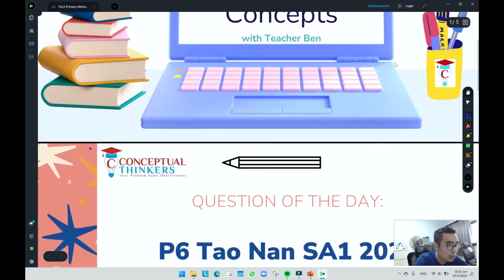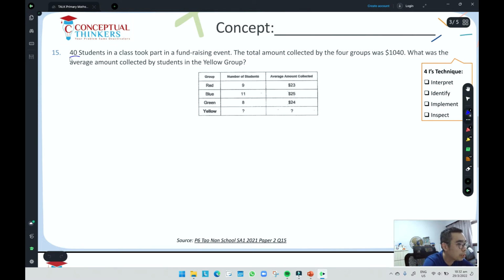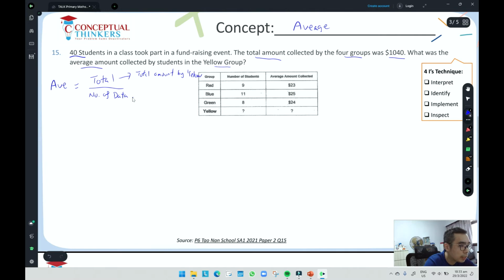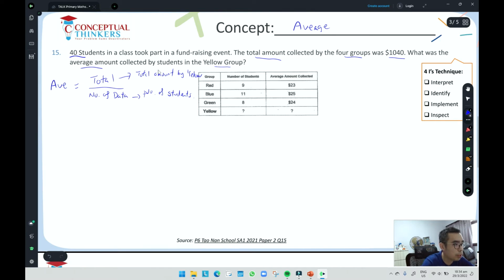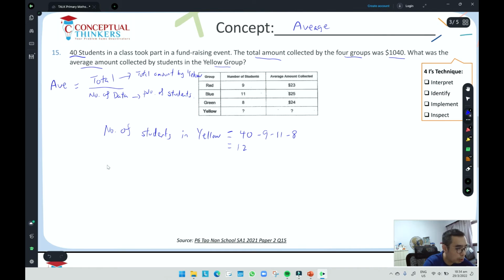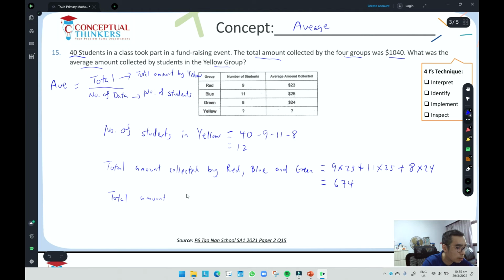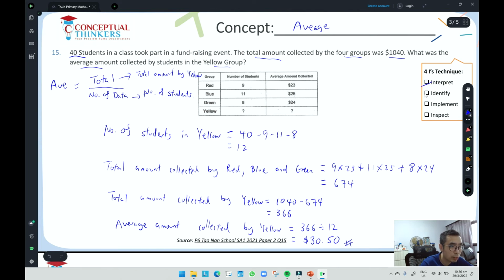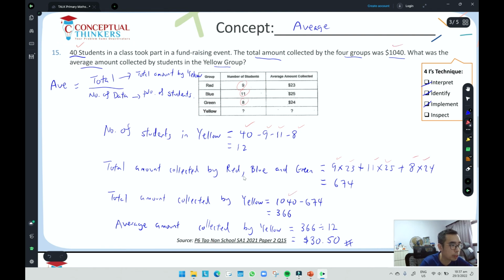P6 Tao Nan SA1 2021 Paper 2 Q15 - Conceptual Thinkers T.A.L.K. session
Video Question: P6 Tao Nan SA1 2021 Paper 2 Q15

40 students in a class took part in a fund-raising event. The total amount collected by the four groups was $1040. What was the average amount collected by students in the Yellow Group?

Answer:  $30.50